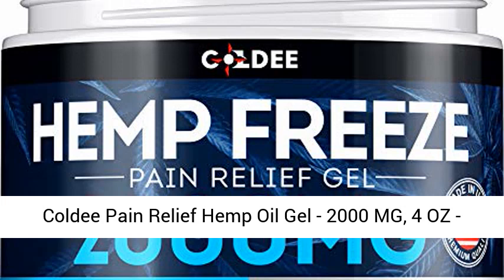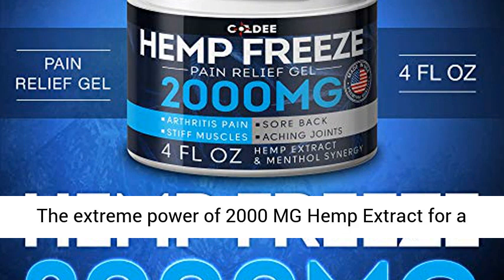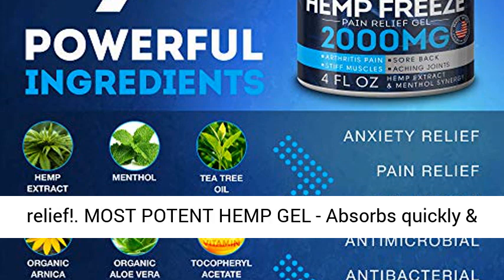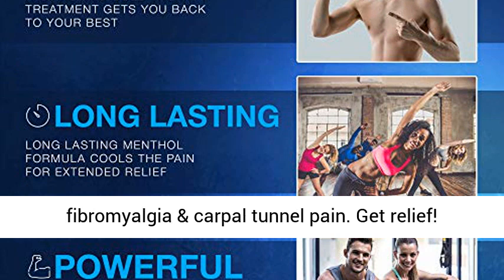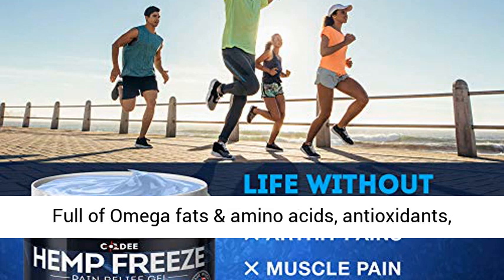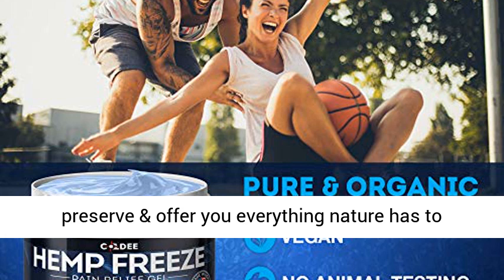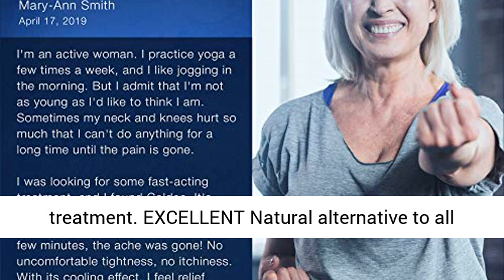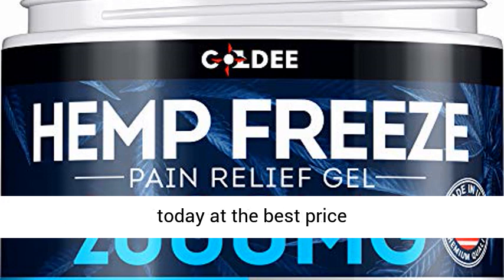Coldee Pain Relief Hemp Oil Gel - 2000 MG, 4 OZ - Max Strength & Efficiency - Natural Hemp Extract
PREMIUM HEMP OIL - The most efficient pain relief! The extreme power of 2000 MG Hemp Extract for a price of an average 500 MG hemp product. EXTRA VALUE! Professionally increased formula & all-natural compounds - get well the way mother nature intended! 100% side-effects-free guaranteed relief!
MOST POTENT HEMP GEL - Absorbs quickly & acts instantly! Our unique long-lasting formula helps to reduce back, knee, arthritis & neck pain; effectively soothes sore muscles, stiffness & inflammation. Forget about hip & joint pain, fibromyalgia & carpal tunnel pain. Get relief! Time to live pain-free!
PURE HEMP OIL FULL OF OMEGA 3, 6 & 9 - Only natural ingredients like Hemp Oil, Menthol, Camphor, Aloe Vera, Arnica Montana proven to help & extremely nutritious! Full of Omega fats & amino acids, antioxidants, enzymes & vitamins! LOADED with vital skin care & pain relieving ESSENTIALS!
USA MADE CO2 EXTRACTED HEMP OIL - Highest manufacturing standards to preserve & offer you everything nature has to offer! FDA & GMP Certified! Cruelty-free! Non GMO or gluten! Proven fresh ingredients from reliable suppliers. EXCEPTIONAL safety & quality!
RELIABLE BRAND FOR 100% PAIN RELIEF - Add natural to your treatment. EXCELLENT Natural alternative to all the harmful pills & tablets! We guarantee you a prompt recovery!